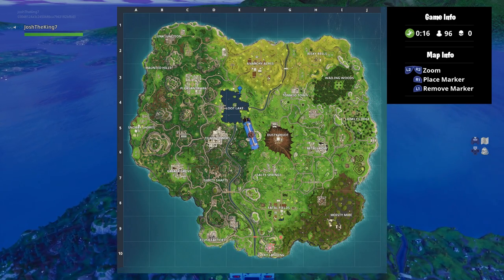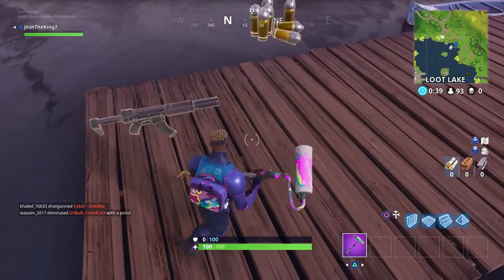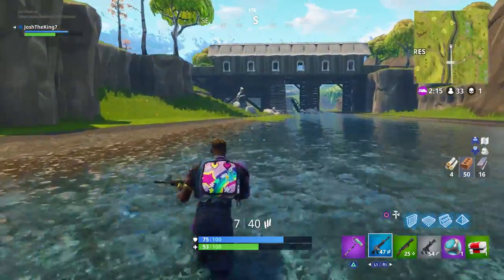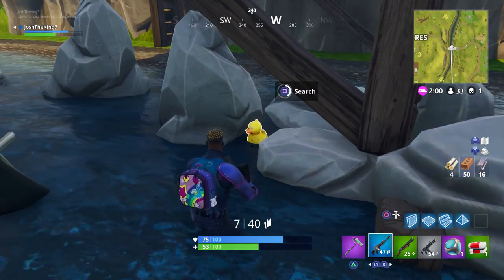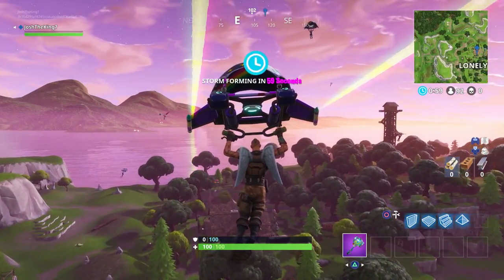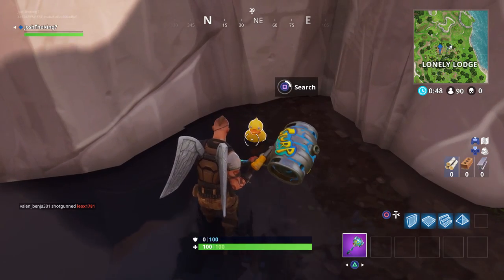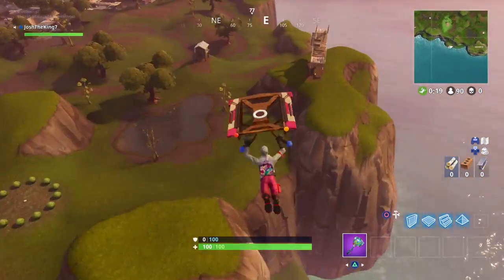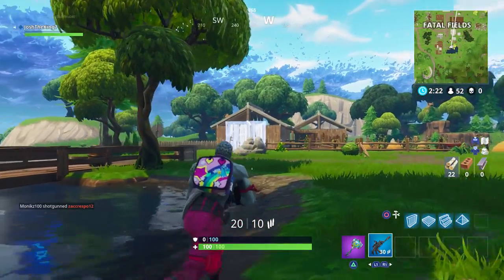"Search Rubber Duckies" ALL 10 Locations! Fortnite Battle Royale Week 3 Challenges!